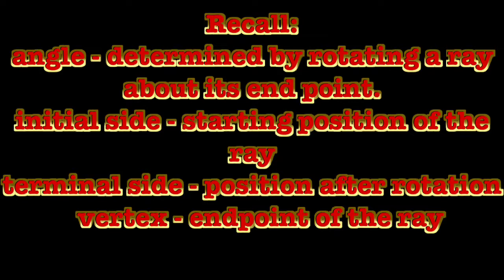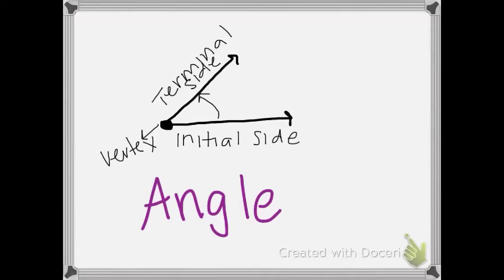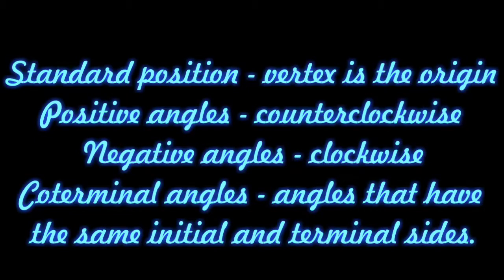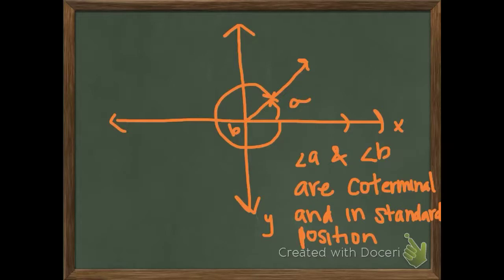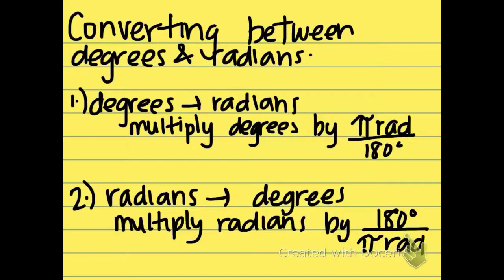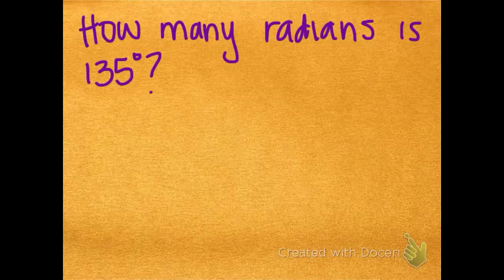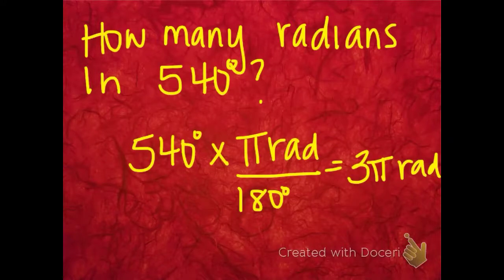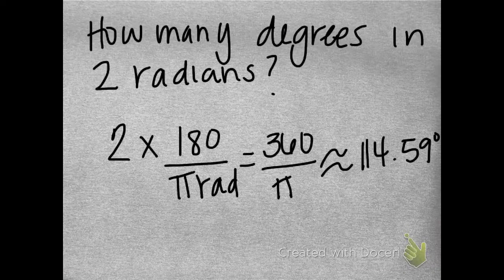Radian and Degree Measure